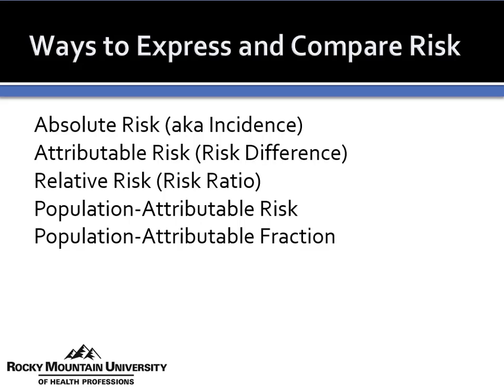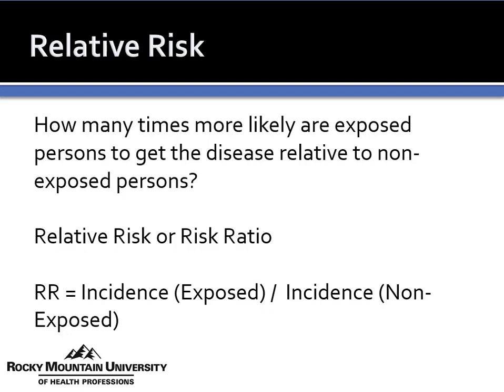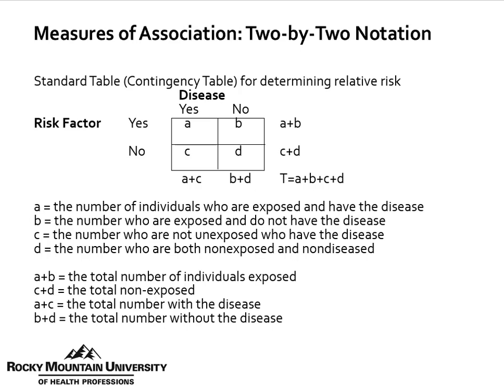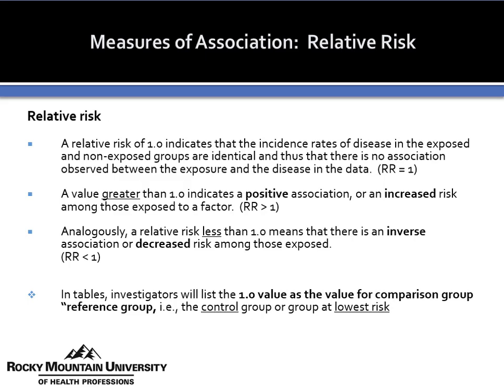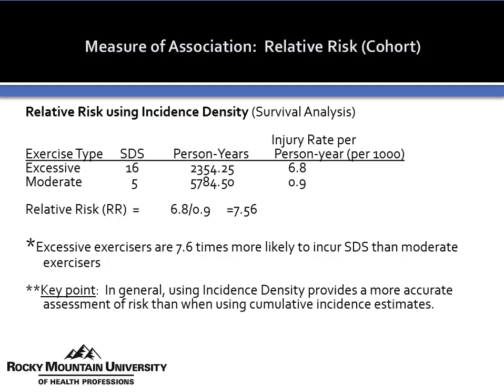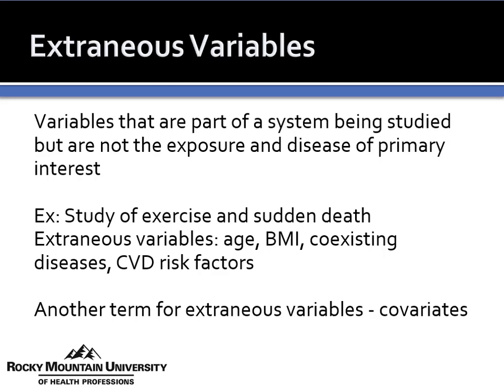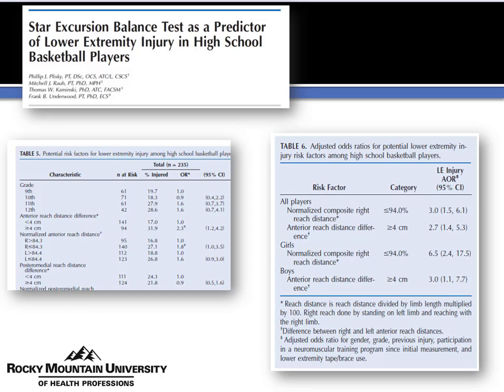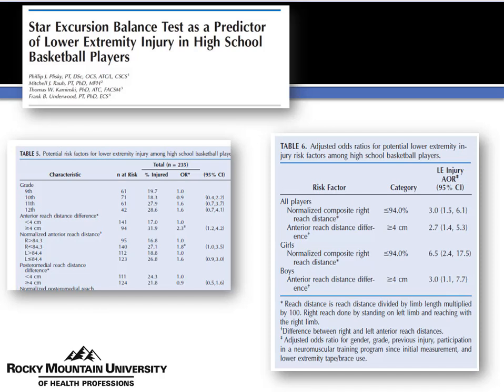Week 4 HS 730 Screencast 4.1 Part 2